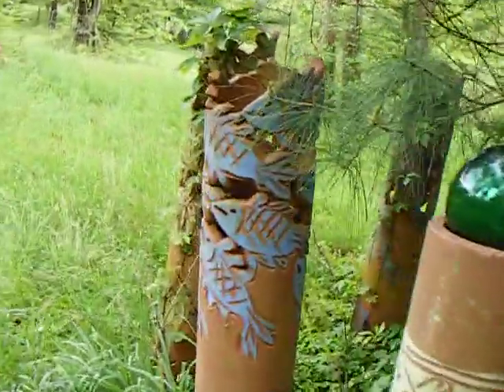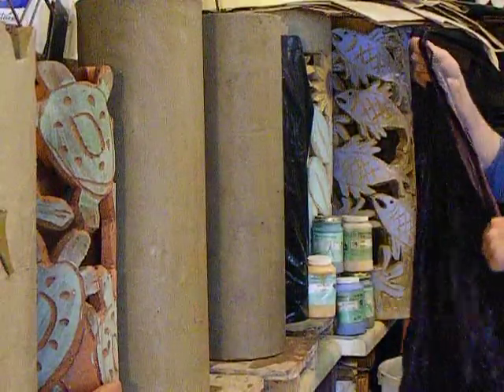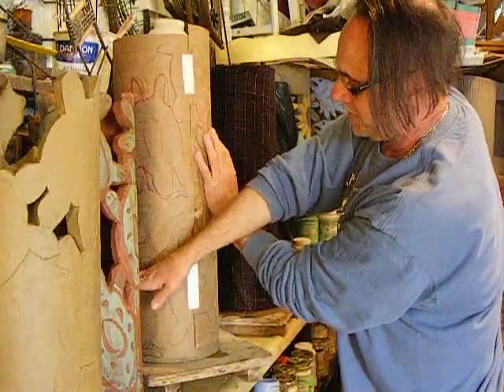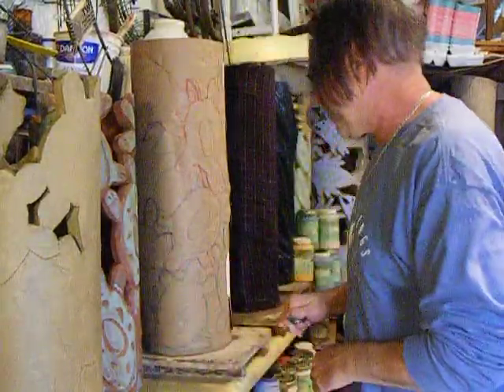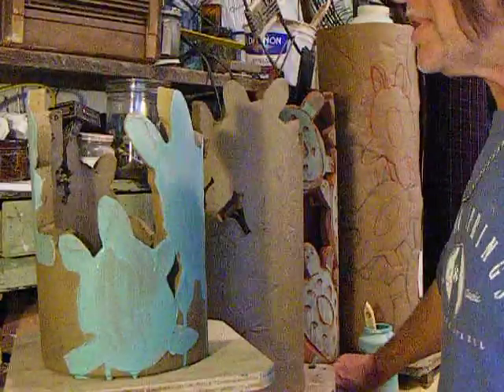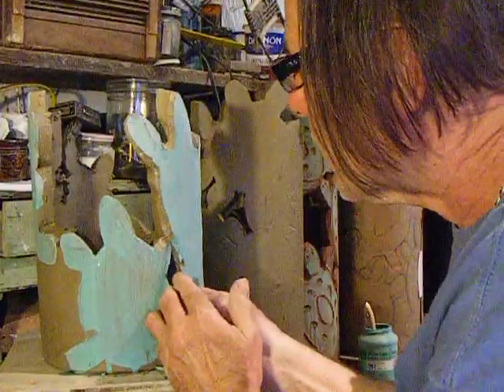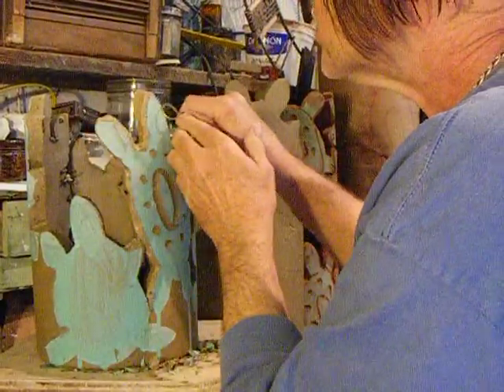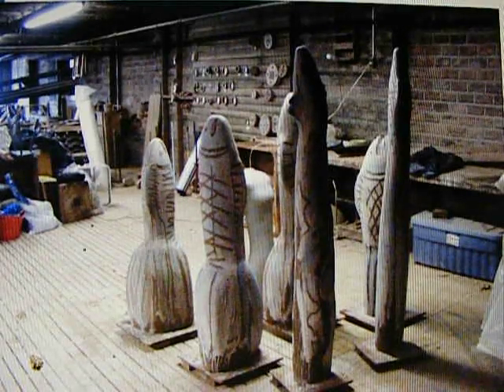Making ceramic garden TURTLE SCULPTURE columns (319 potters journal)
How to make ceramic garden art sculpture out of extruded clay pipe. I'll show in a series of four videos turtles, fish, roses and the firing. Each video touching on all parts of the process but focusing on one part. Including slides from Logan Clay, who generously hosted the workshop from 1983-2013. I presented the workshop often with artist Barbara Kindler for over a decade after the passing of pipe workshop founder Jerry Caplan. I now do sculpture workshops from my home studio on a much smaller scale.